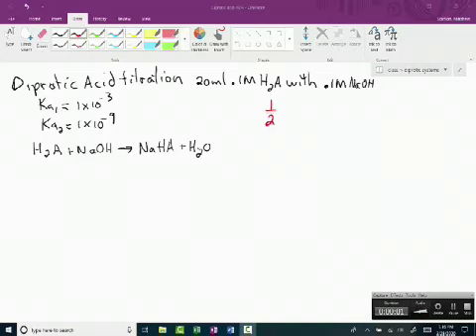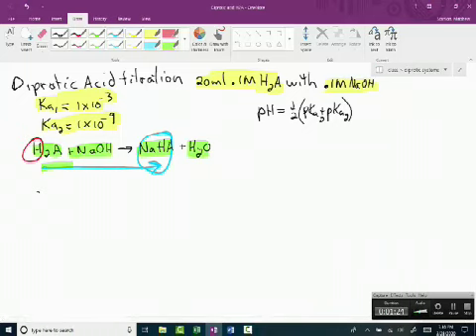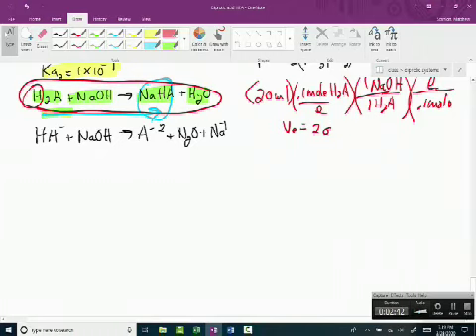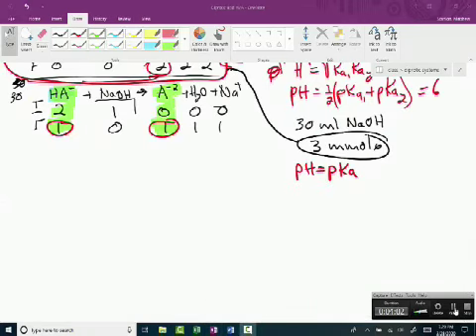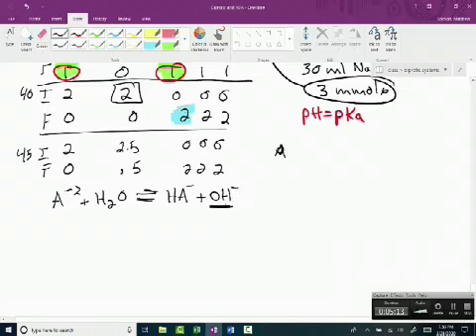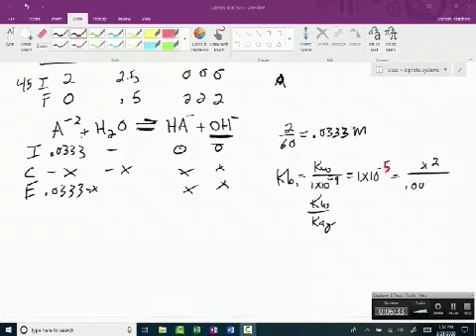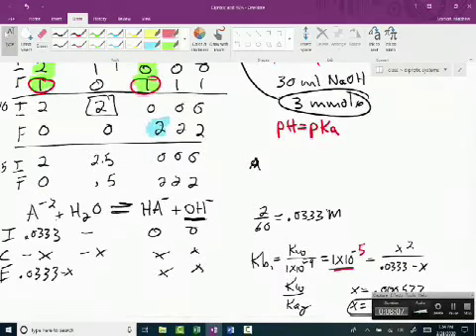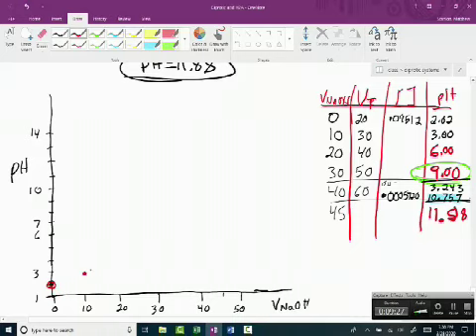Chem 2205 V22 diprotic titration curve